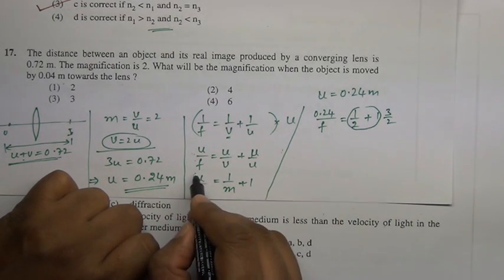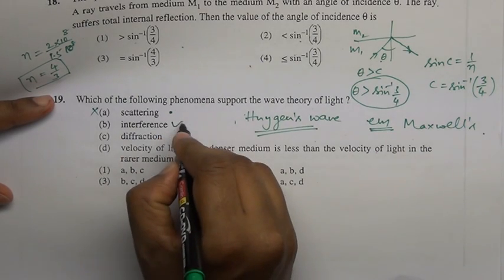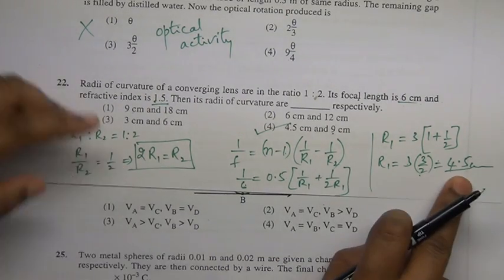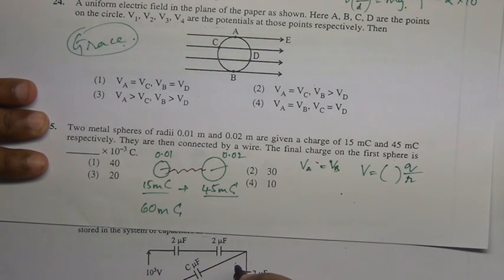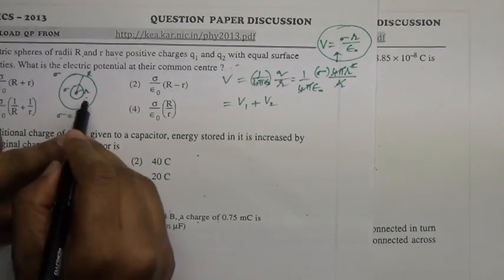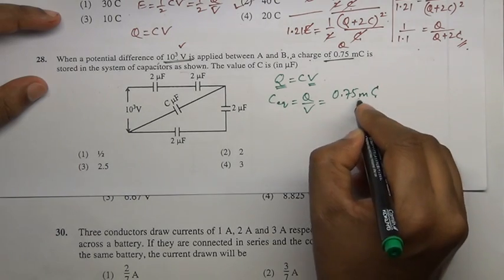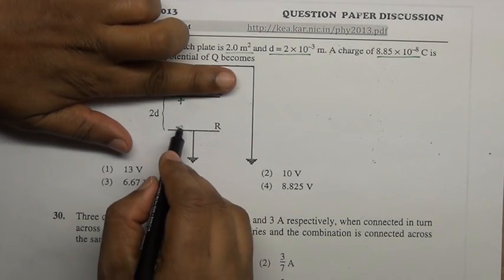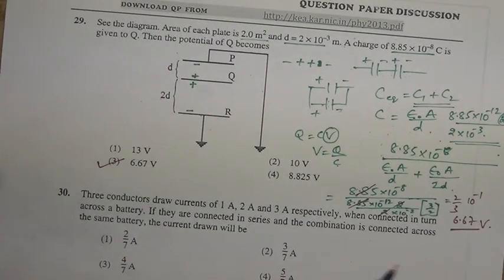K-cet physics 2013 question paper discussion, q.no. 17 - 30